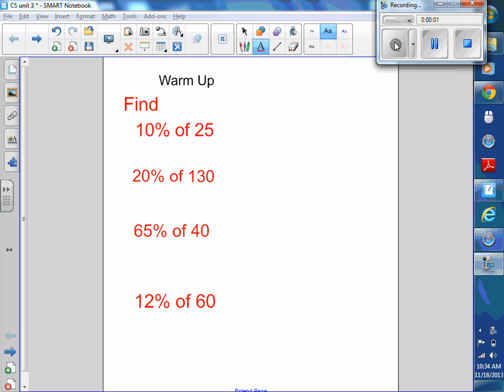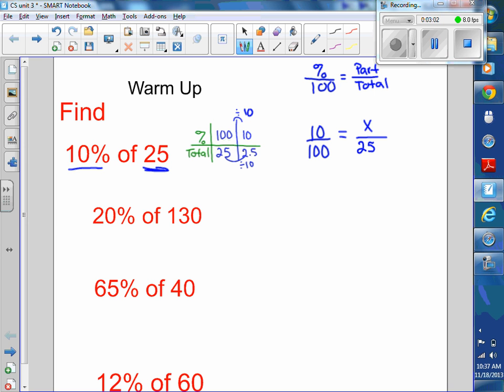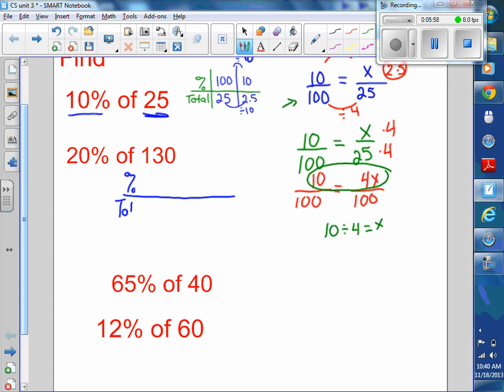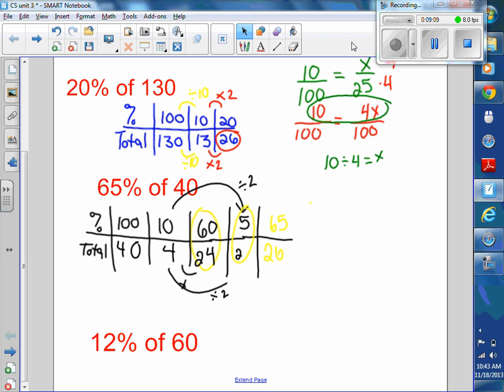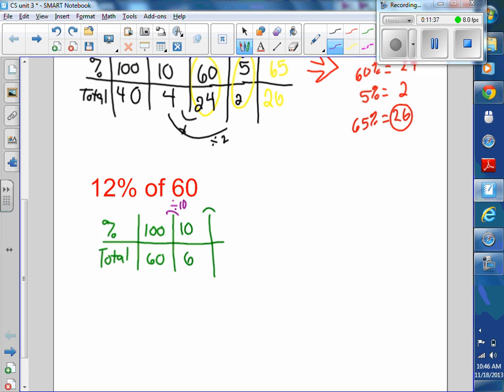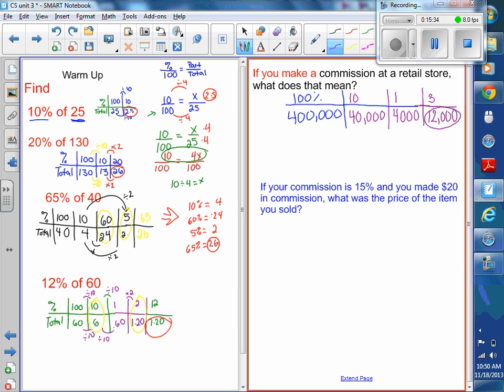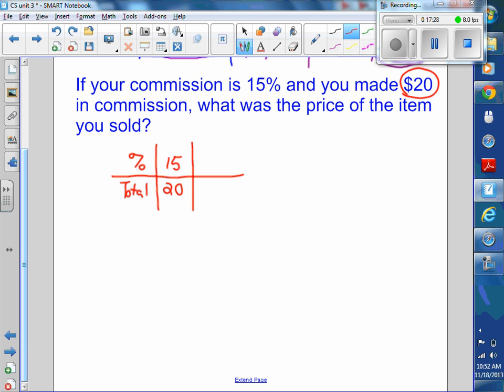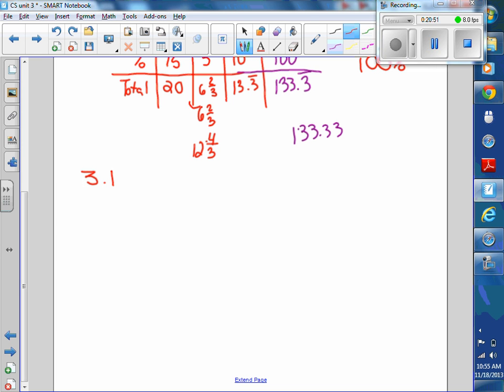Comparing & scaling 3 1 Finding percents, commissions etc